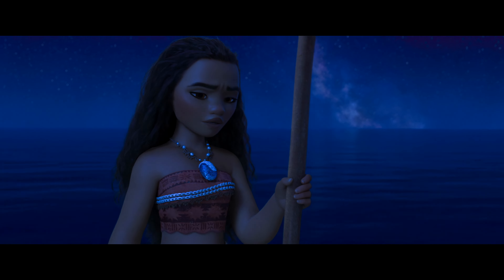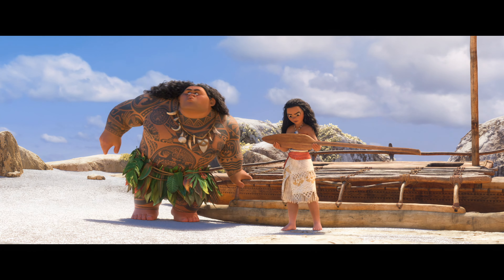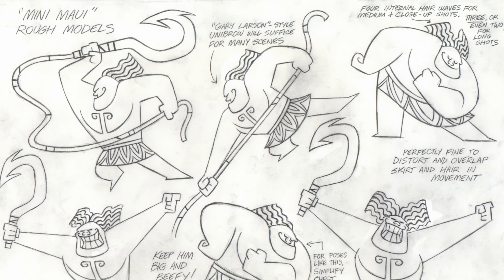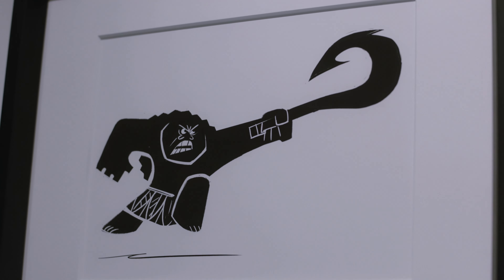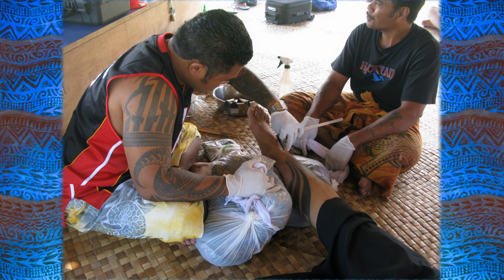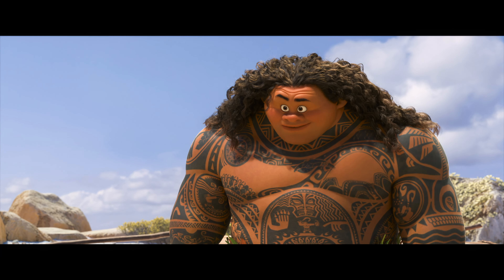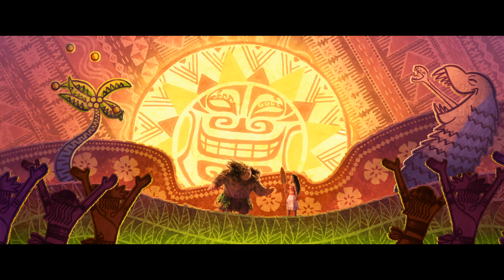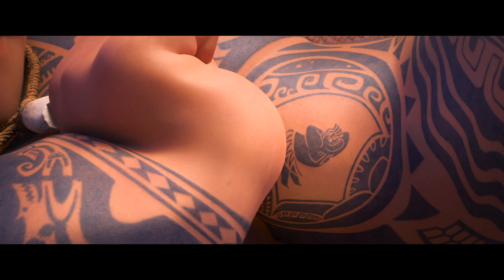Moana Animation Part 1 Mini Maui (Disney) 4k